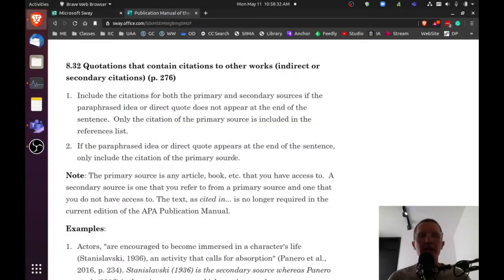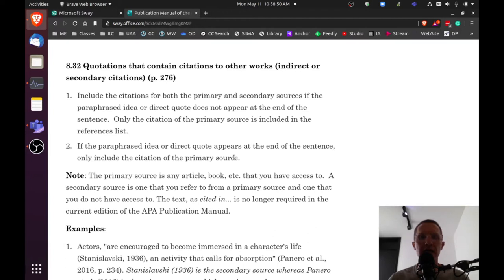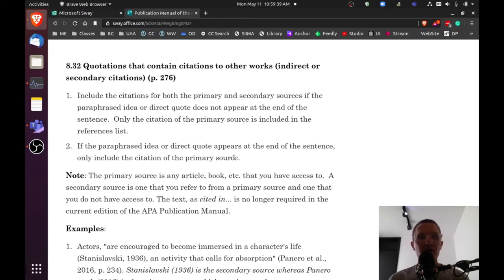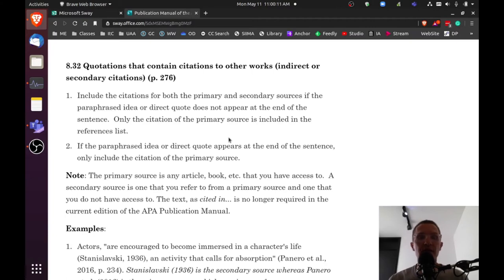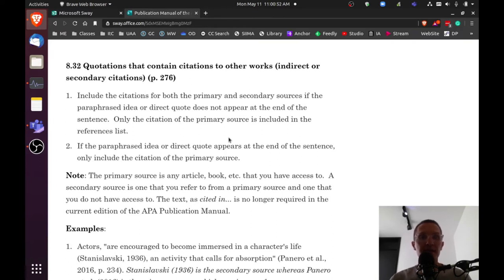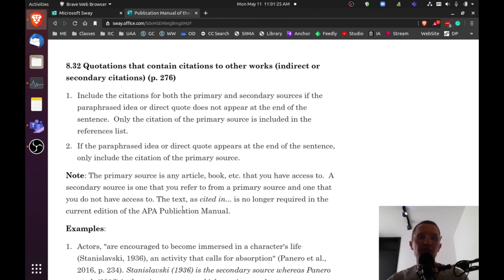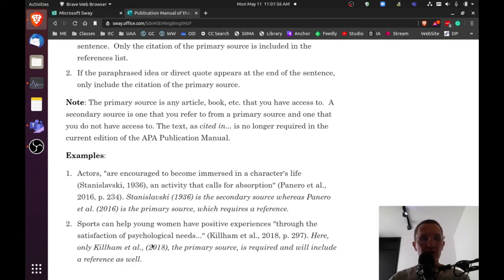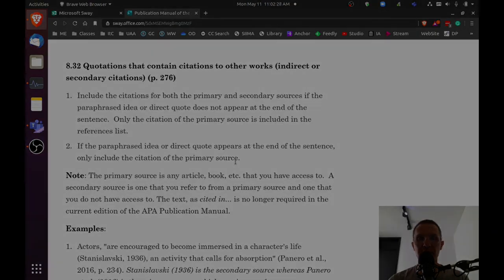Writing Workshop: Citations to other works (APA, 7th edition)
In this episode, I provide a brief overview on how to include quotations or a paraphrased idea that contains citations to other works.